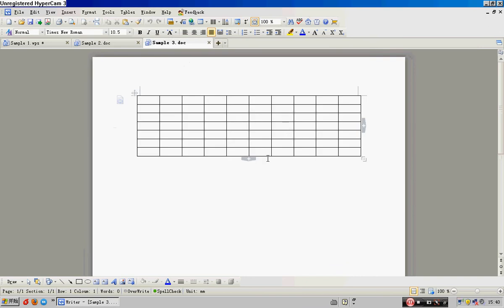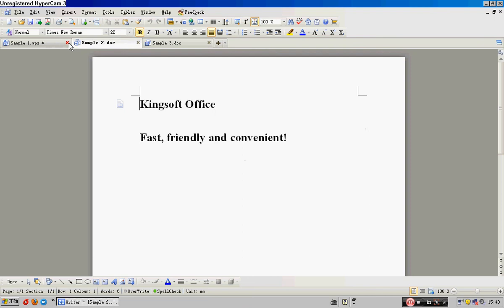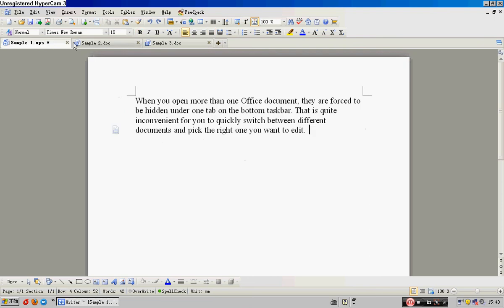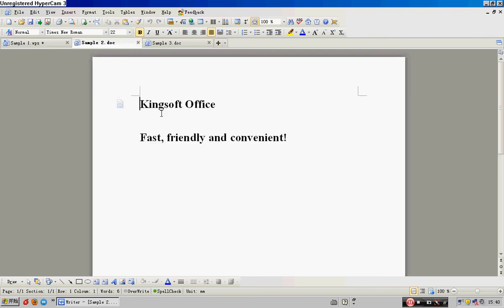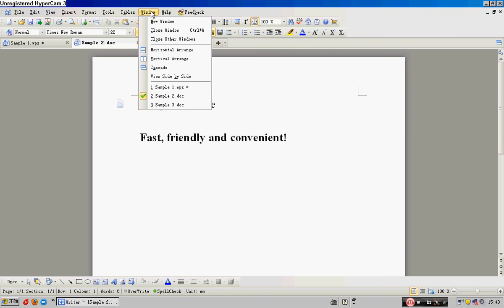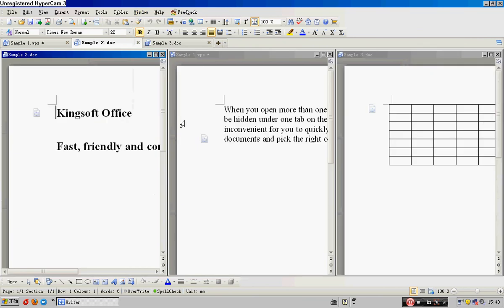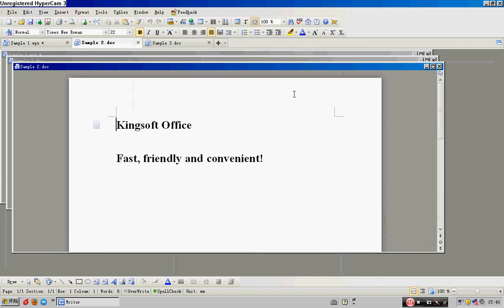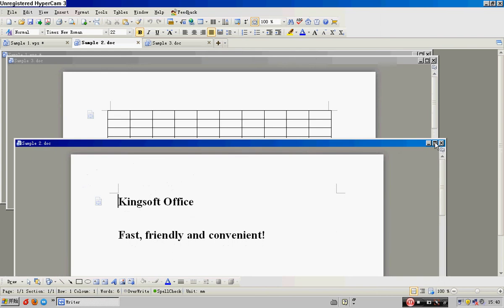Kingsoft Office's Multi-tab Function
We also invite you to be a fan thus we make sure that you won't miss the upcoming updates!

    "One of the most useful features of Kingsoft Office is that i am now able to compare files so if there is a small difference or update in an xls file i can now find it. And that's a big deal because until now i could not find a software that does that." says a Kingsoft Office user.